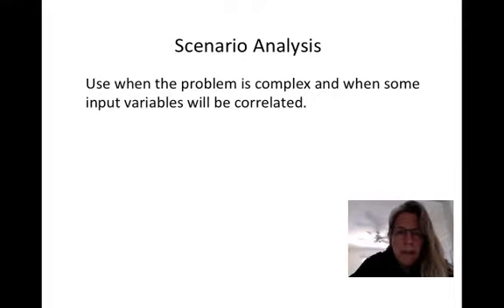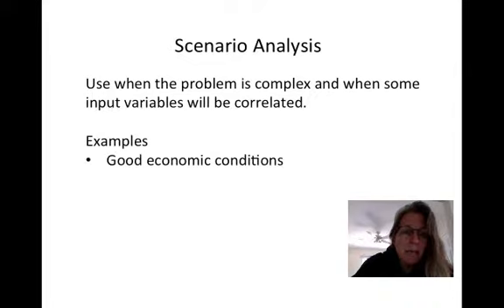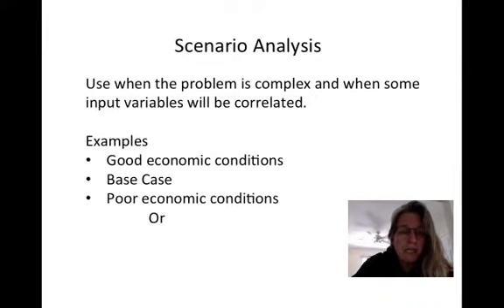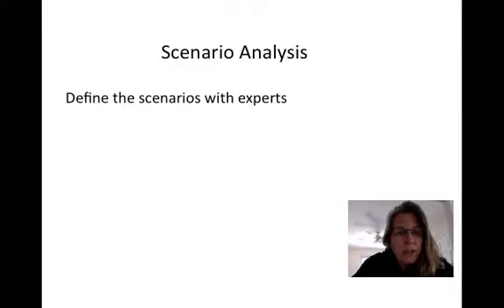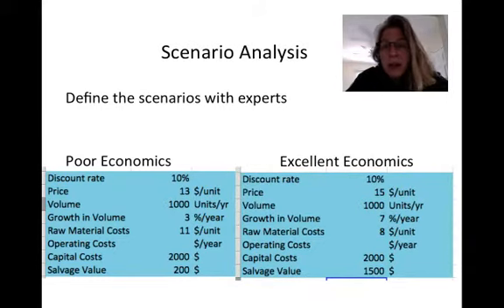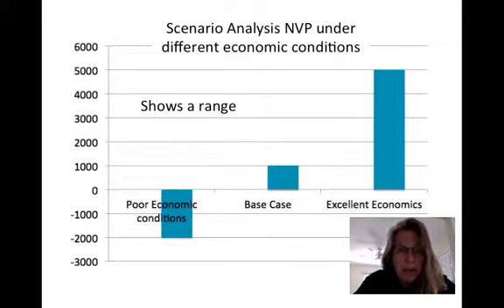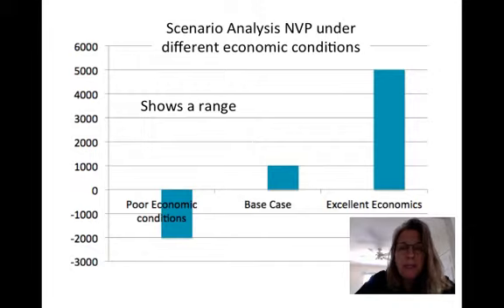Engr Econ scenario.mp4